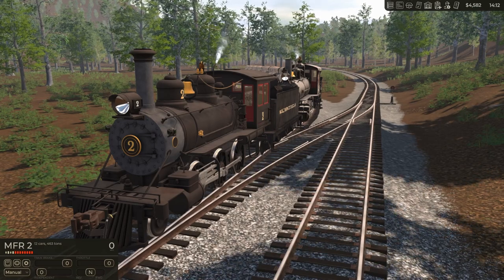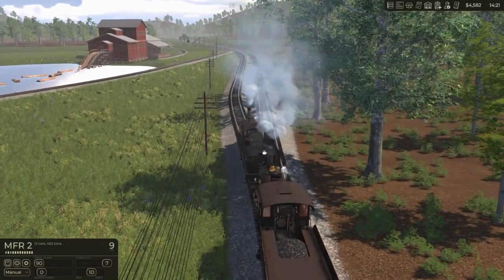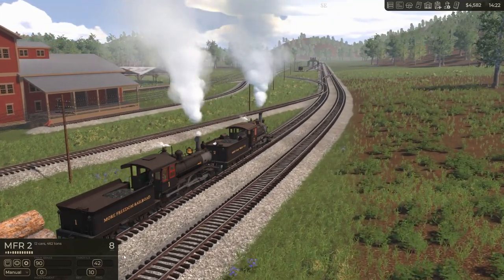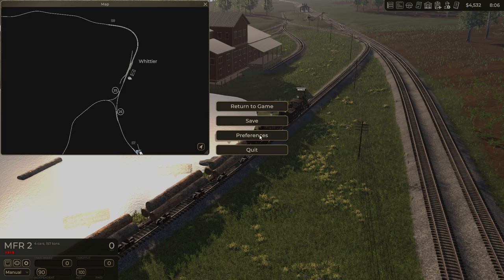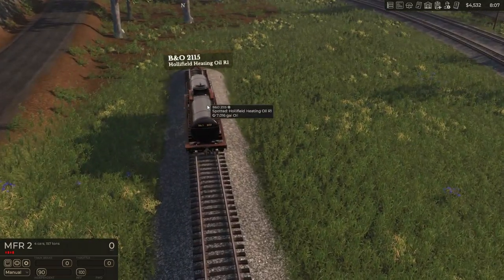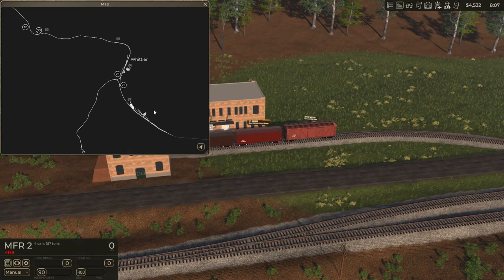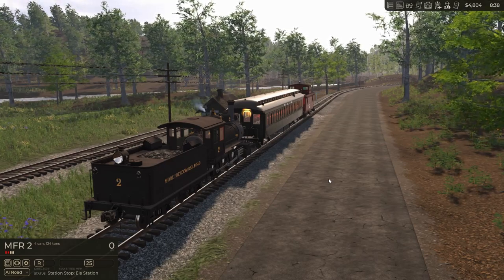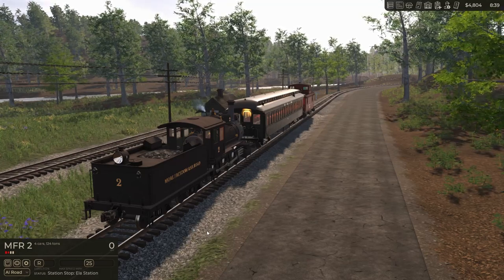More Freedom Railroad: Found Where the Logs Go! | Railroader S1E5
We continue with the More Freedom Railroad in Railroader and we found where the logs go!